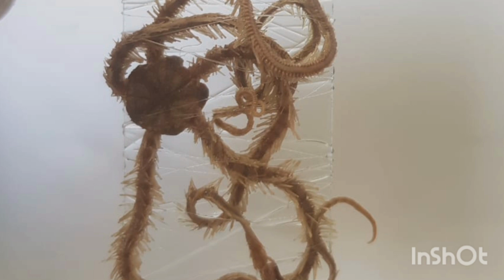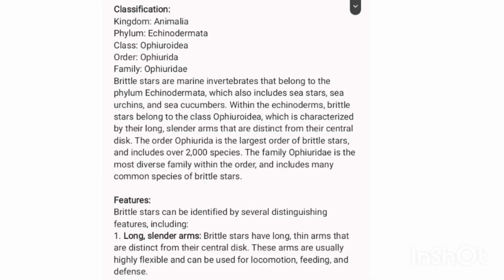Brittle star distinguishable features|Brittle star characteristics|Classification|Brittle star facts